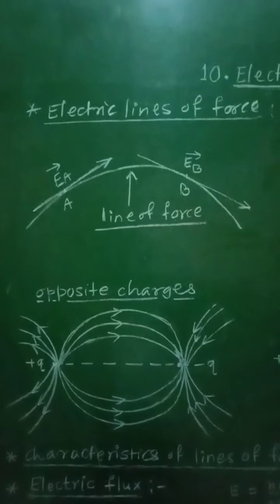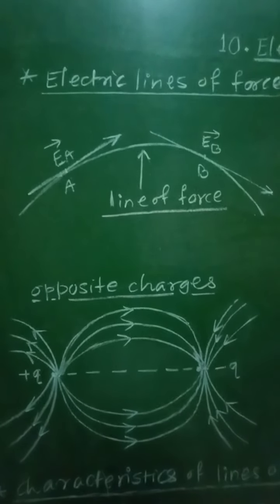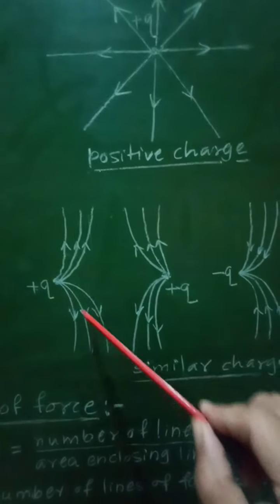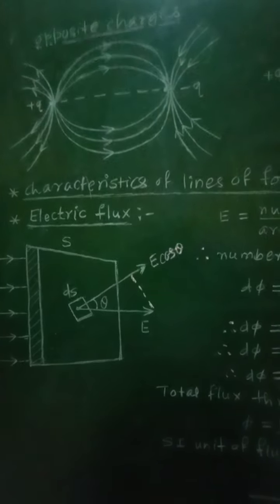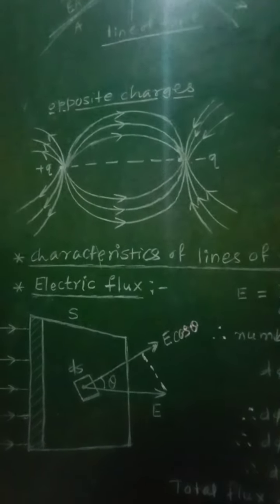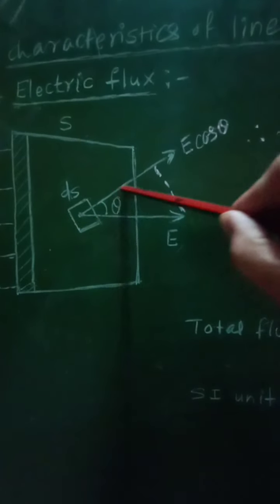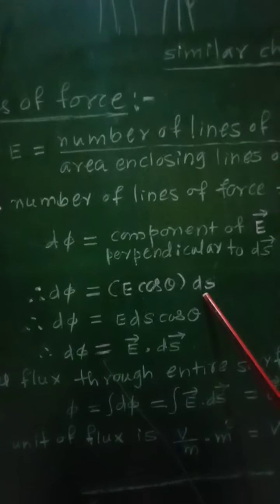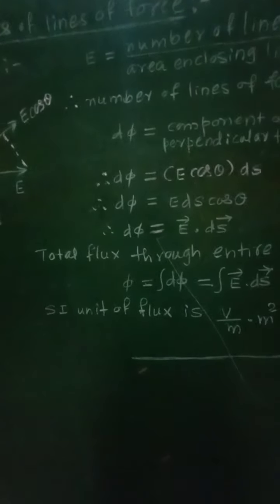11th. Electrostatics-Electric lines of force, Electric flux.